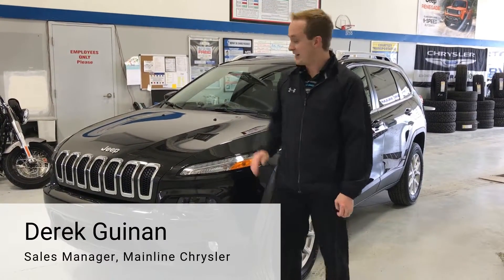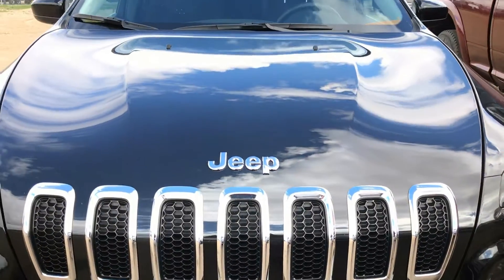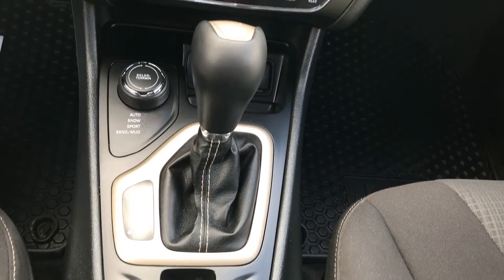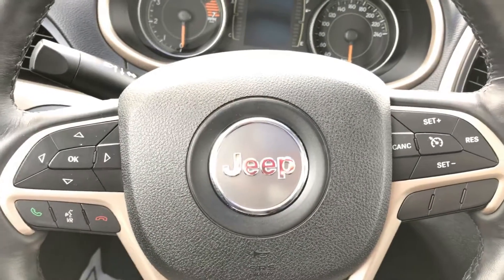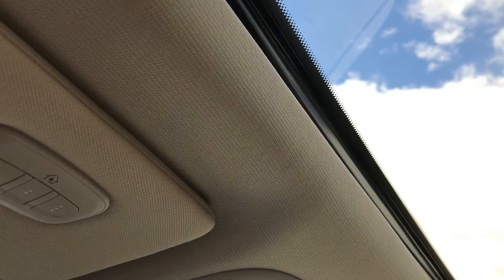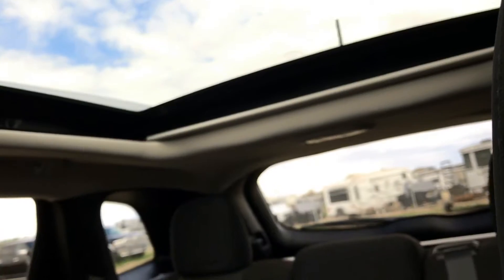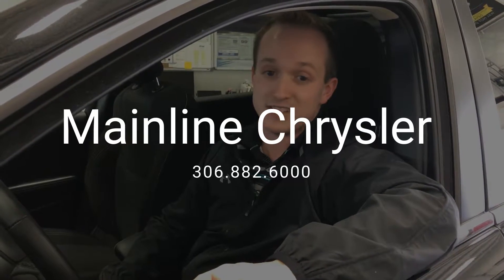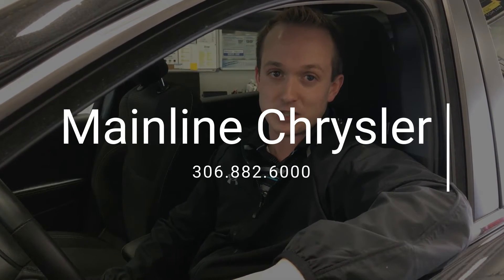2016 Jeep Cherokee North Walk-Around